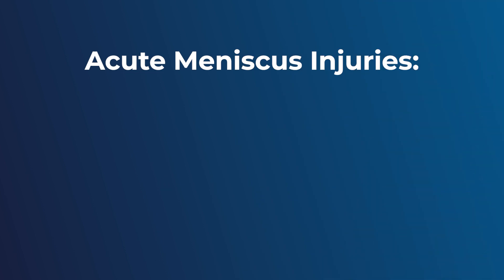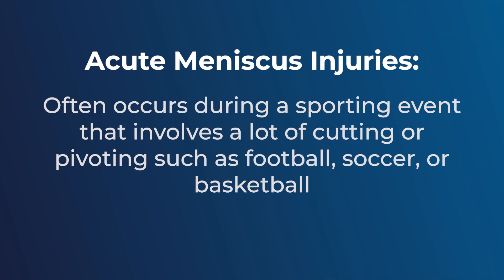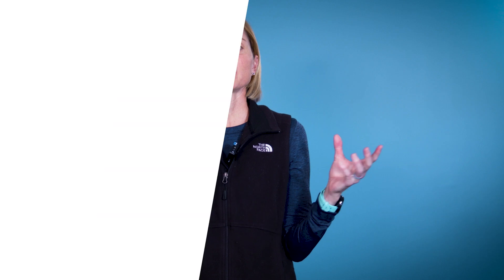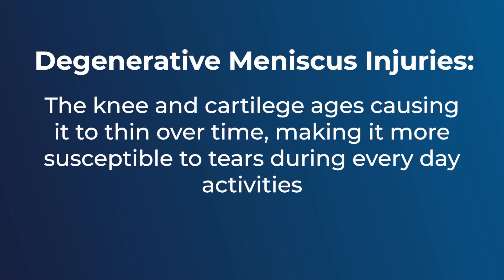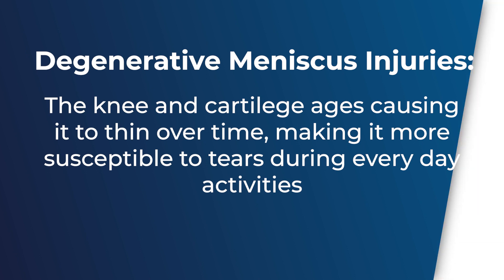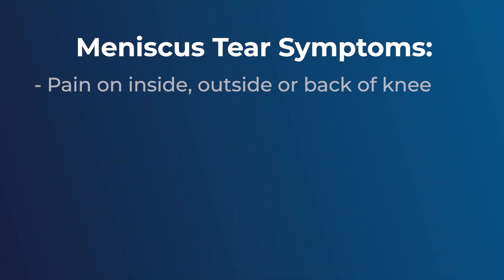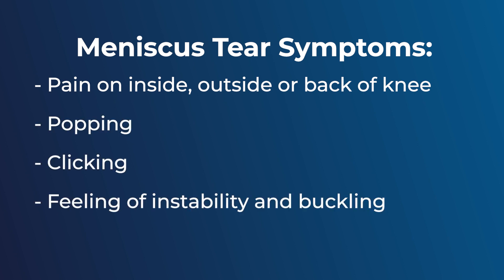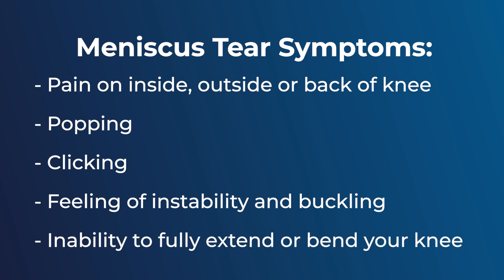Meniscus Tear Recovery: How Can Physical Therapy Help?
A common knee injury is a meniscus tear but if you have never torn it before, you may not even know what it is. What does it do for the knee joint, and why can it be torn? And if you tear it,  you may wonder what a meniscus tear recovery entails. By the end of this video you’ll know exactly what a meniscus is and what the recovery will look like if you’ve torn it.

Chapters:
► 00:00 Have I torn my meniscus?
► 00:48 What is a meniscus and what does it do?
► 01:10 How do meniscus injuries occur?
► 02:02 How can physical therapy help you recover from a meniscus tear?
► 03:28 What is physical therapy?

Read "Meniscus Tear Recovery: How Can Physical Therapy Help?" on the EW Motion Therapy Learning Center:

Want to learn more about how to elevate your quality of life through physical therapy and wellness? Visit our Learning Center: